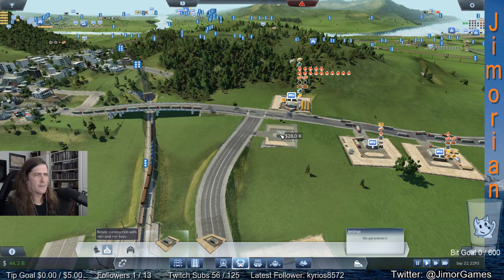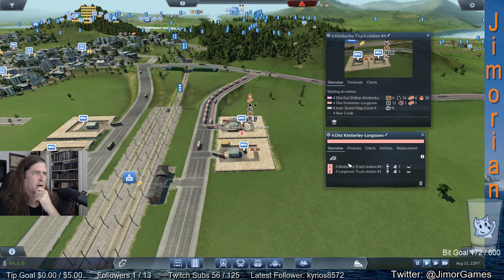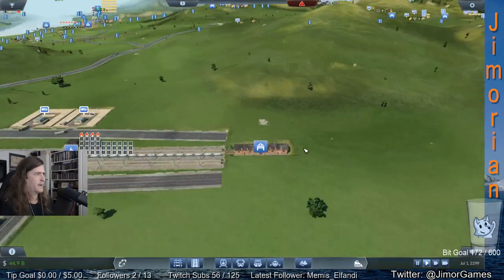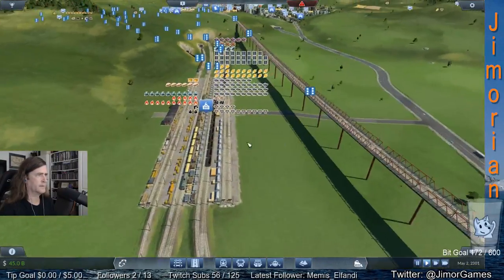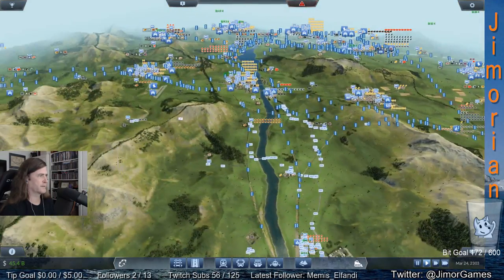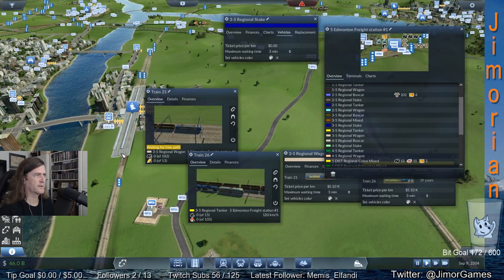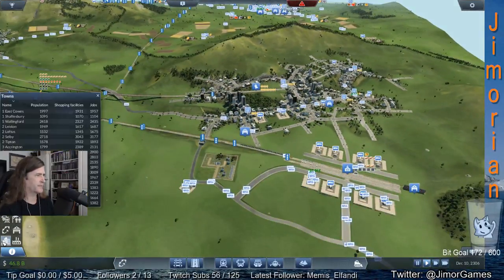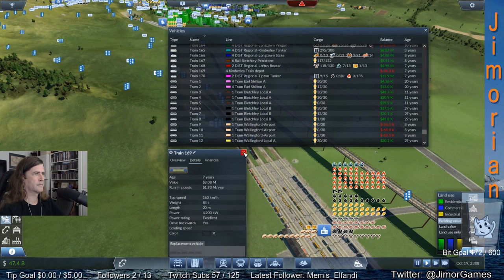Transport Fever: Provinces #47, Province 4 City Hubs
Welcome to Transport Fever: Provinces, where I divide the map in 6 different regions to dictate the flow of goods and passengers using various distribution hubs. These are uploads from my TF streams on Twitch, broken into generally 2-hour episodes.

In Episode #47 (part 2/4 from a stream on 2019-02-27), I work on the Province 4 city distribution hubs for Earl Shilton, Kimberley and Longtown.